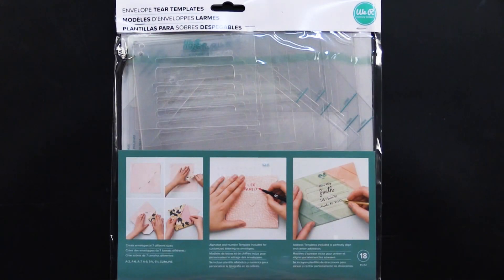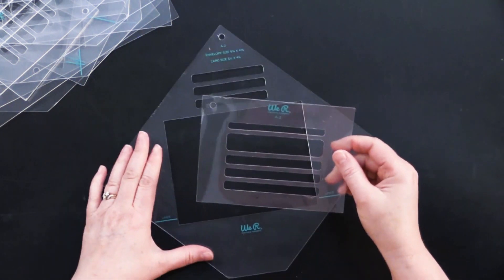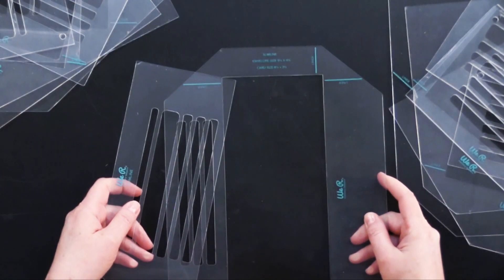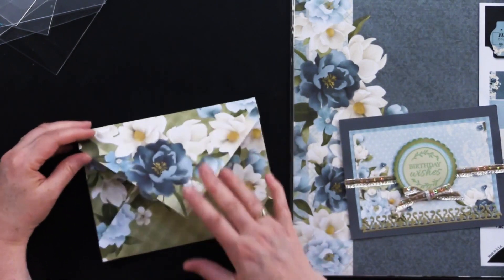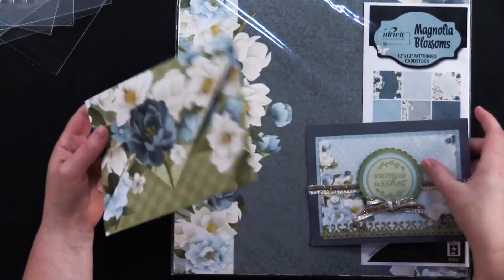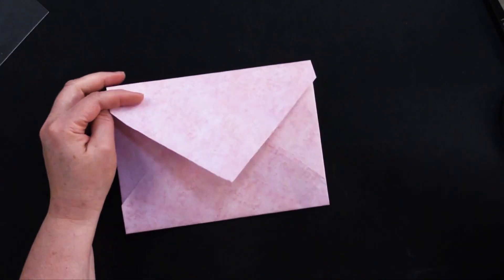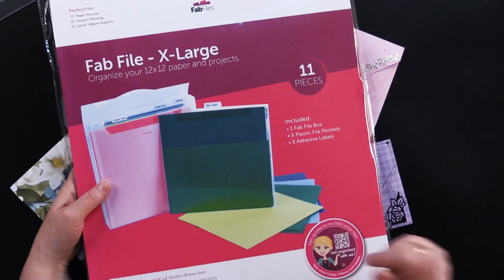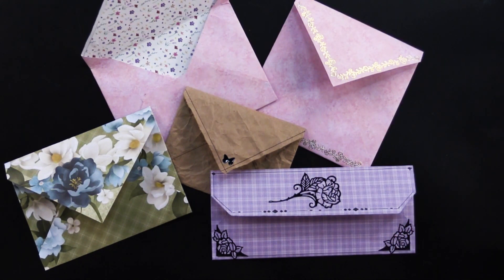Creative Envelope Solutions Using Envelope Tear Templates by We R Memory Keepers | American Crafts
｡･:*:･ﾟ★,｡･:*:･ﾟ☆｡･:*:･ﾟ★,｡･:*:･ﾟ✧ :*ﾟ:*:✼✿

｡･:*:･ﾟ★,｡･:*:･ﾟ☆｡･:*:･ﾟ★,｡･:*:･ﾟ✧ :*ﾟ:*:✼✿

｡･:*:･ﾟ★,｡･:*:･ﾟ☆｡･:*:･ﾟ★,｡･:*:･ﾟ✧ :*ﾟ:*:✼✿

｡･:*:･ﾟ★,｡･:*:･ﾟ☆｡･:*:･ﾟ★,｡･:*:･ﾟ✧ :*ﾟ:*:✼✿